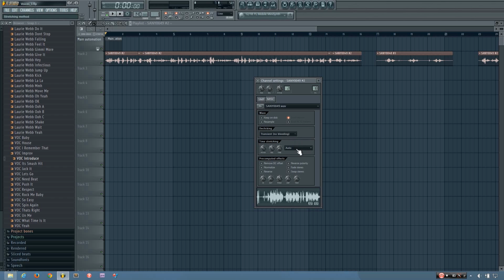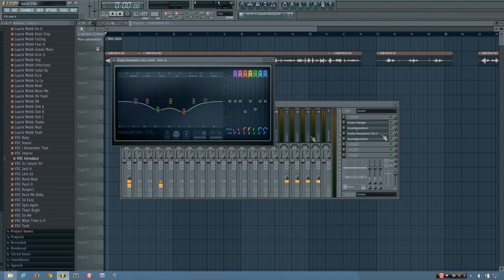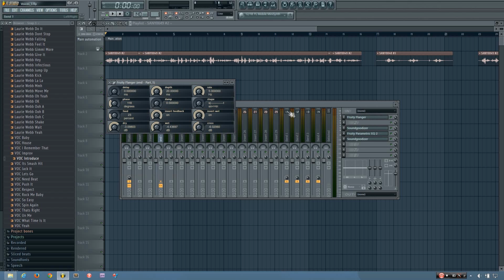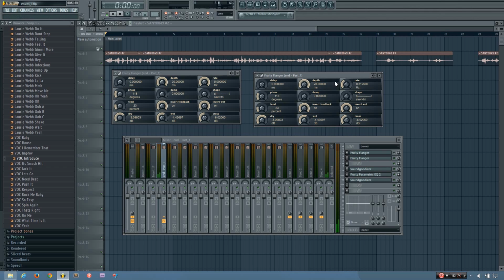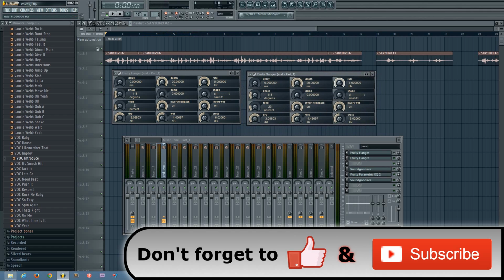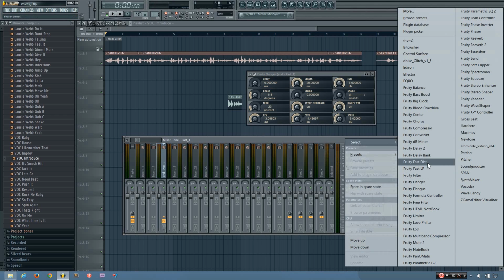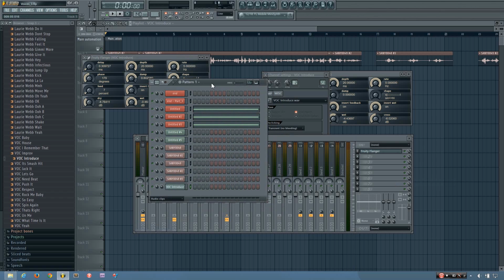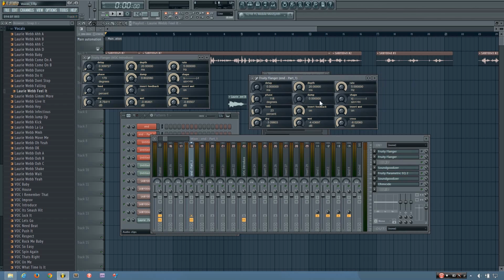Hardstyle Tutorial: How to Make Dark Evil Vocals (FL Studio)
Learn how to make dark, evil hardstyle vocals in this tutorial for FL Studio